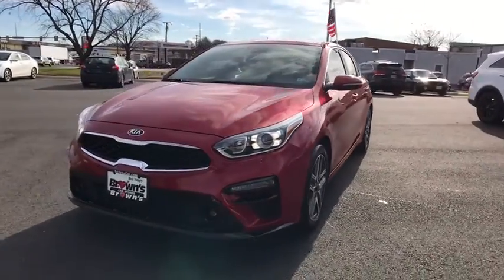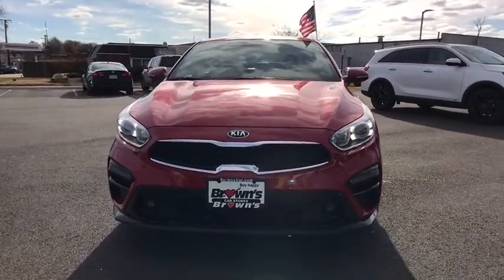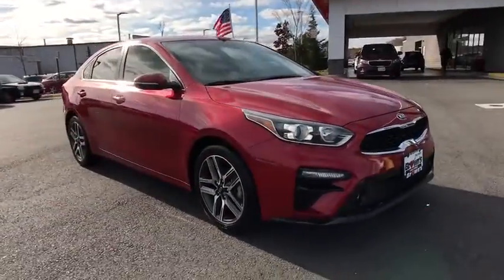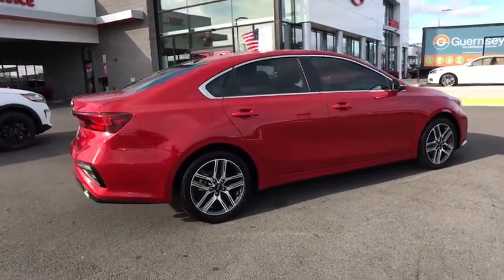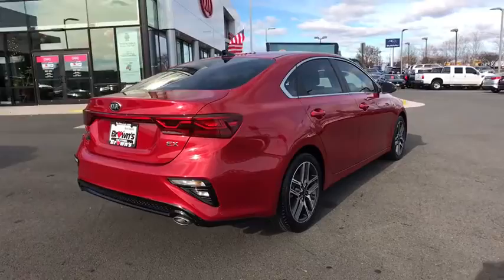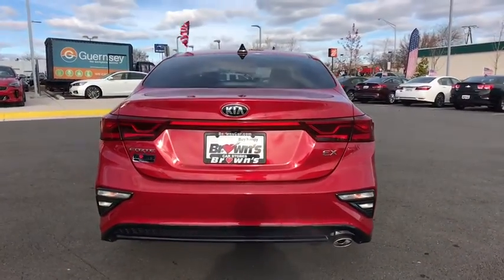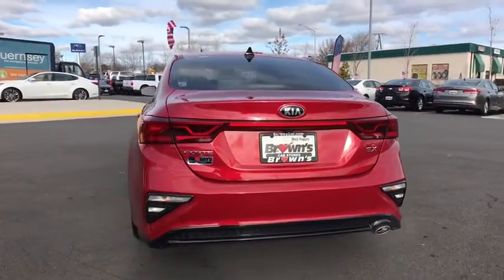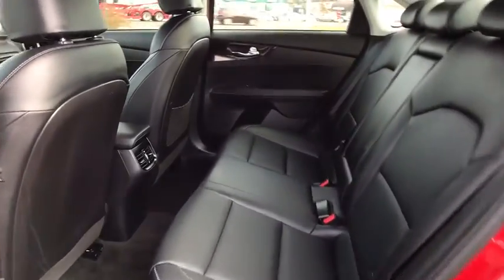2019 Kia Forte Chantilly, Fairfax, Woodbridge, Springfield, Manassas, VA A5781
Used 2019 Kia Forte available in Manassas, Virginia at Browns Manassas Kia. Servicing the Chantilly, Fairfax, Woodbridge, Springfield VA area.

Recent Arrival! CARFAX One-Owner. Clean CARFAX. 2019 Kia Currant Red Forte EX FWD IVT 2.0L I4 DOHC Dual CVVT 189-Point Certified Inspection Adaptive Ride Package Aluminum Wheels Appearance Package Backup Camera Bi Xenon Headlamp Package Bluetooth Bose High End Sound Package Chrome Wheels Climate Package Comfort Package Convenience Light Package Convenience Package Convenience Plus Package Extra Value Package Good Brakes Good Tires Leather Seats License Plate Front Mount Package Light Package Luxury Package Luxury Ride Suspension Package Memory Package New Brakes New Tires P01 Premium Package Performance Package Power Mirror Package Power Package Preferred Package Premium 1 Package Premium Audio Package Premium Package Premium Plus Package Premium Smooth Ride Suspension Package Premium Sound Package Premium Wheels Trim Package Ultimate Package Value Package Active Cruise Control EX Red Interior Color Package Smart Cruise Control.